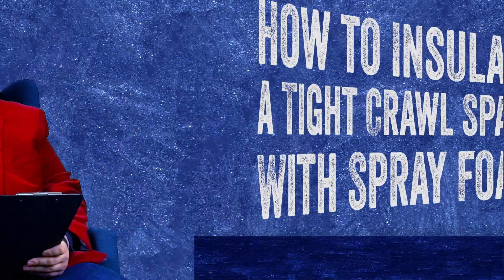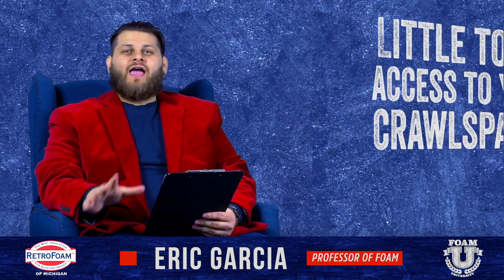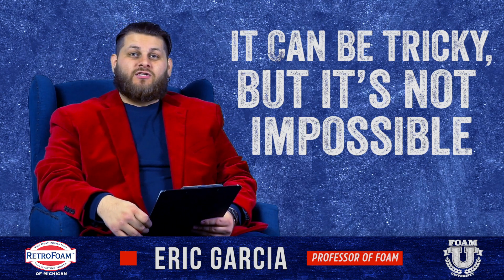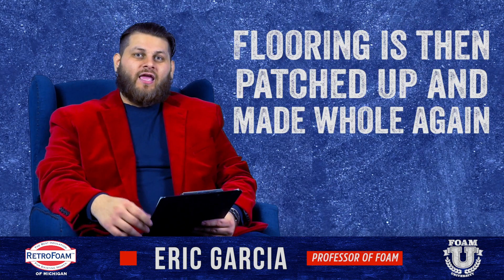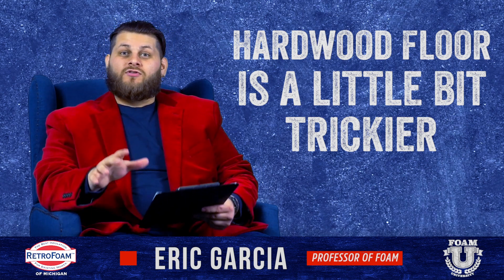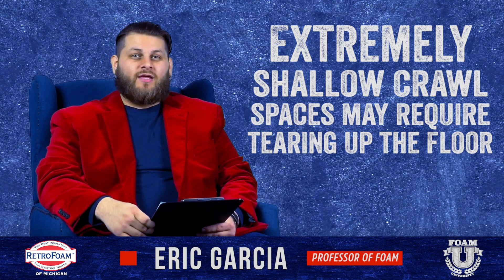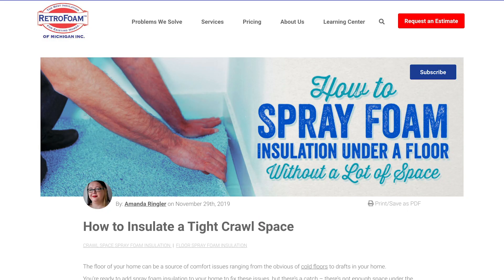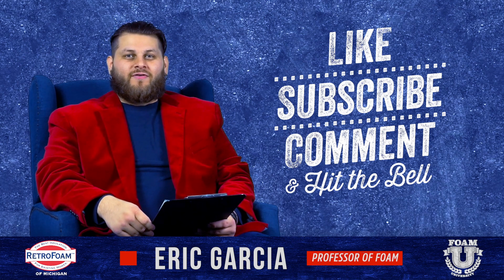How to Insulate a Tight, Shallow, or Inaccessible Crawl Space with Spray Foam | Foam University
It's a dark, tight space that you know a person can't fit into. It's your crawl space, and it's a major source of uncomfortable rooms in your home due to air leakage. Here's what you need to know about how to insulate a crawl space with no access.

- Cutting access strips through the floor.
- The access needed to insulate a tight crawl space.
- Working in coordination with a flooring contractor.

Are you in a reading mood? Learn more about how to insulate tight spaces like crawl spaces: